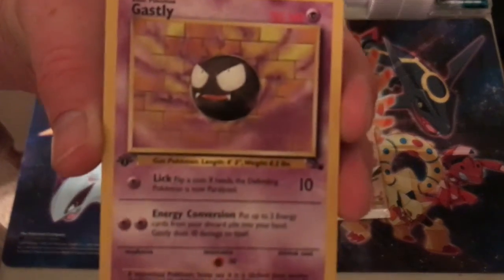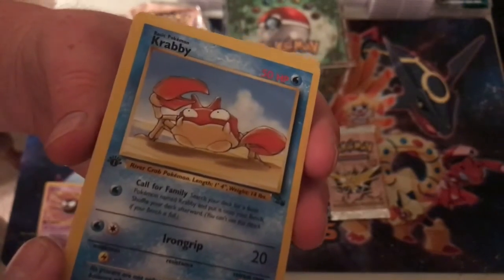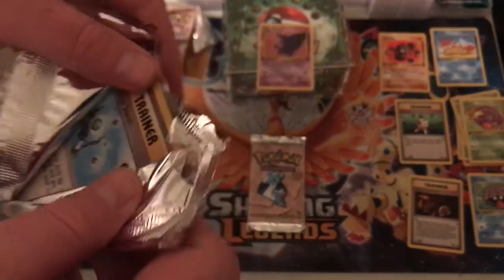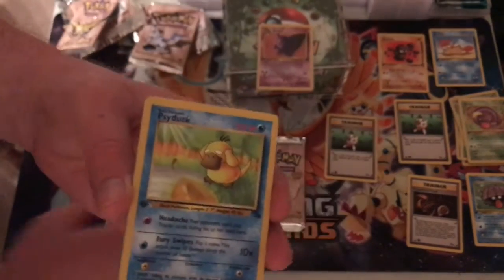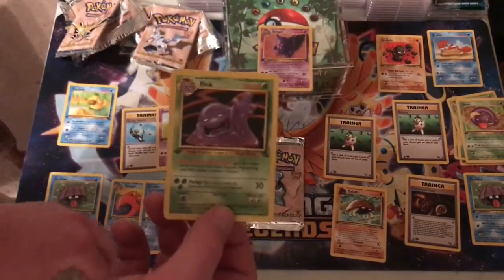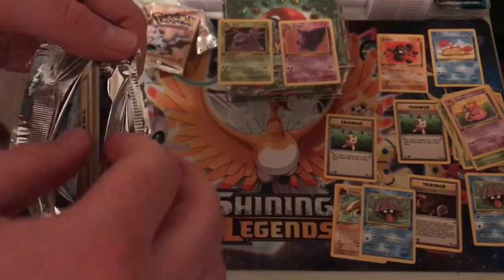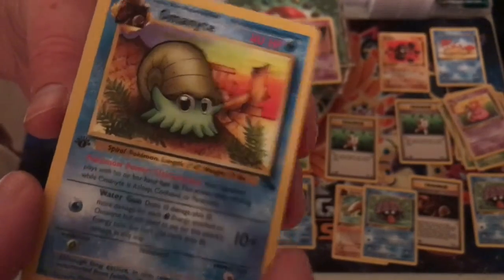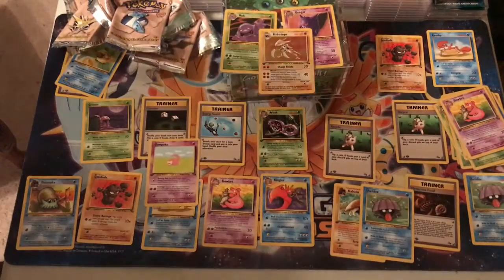First Edition Fossil Booster Packs